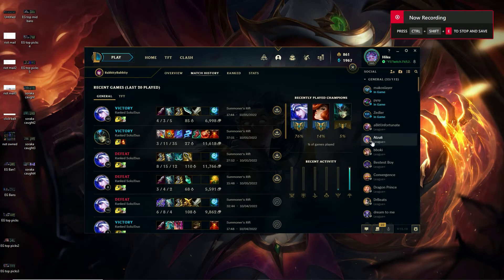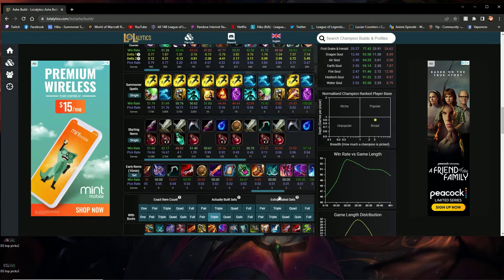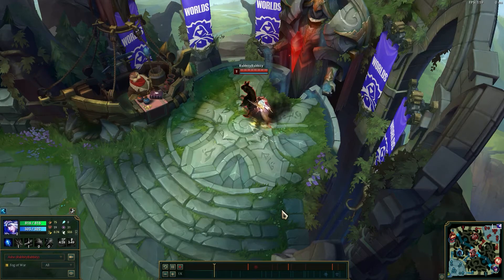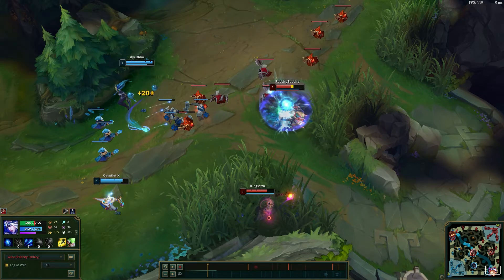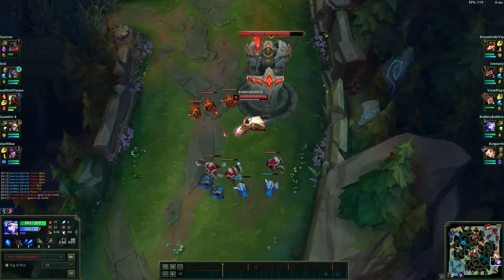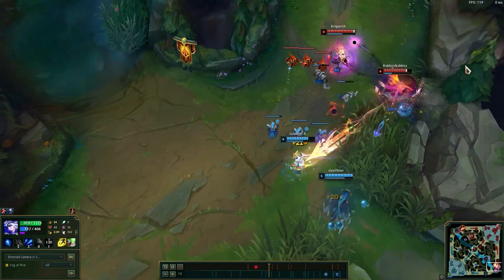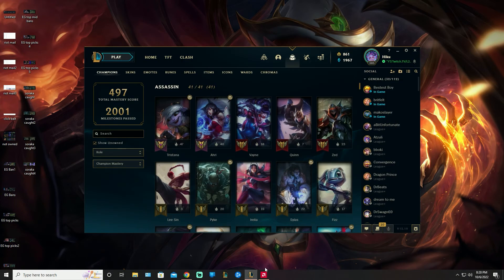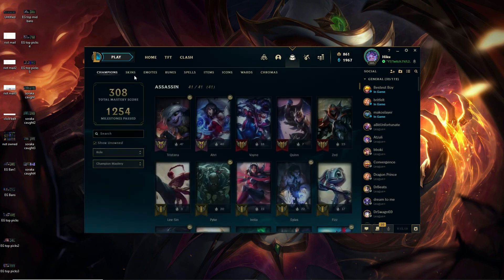Ashe + General ADC Coaching 🤗 Step by step | In-depth 📝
edit notes. if I'm talking slowly it's cus I was watching this live and commentating as I went so sorry if it's annoying. I guess I could have watched it first and then taken notes and it would be a faster video.

other comments.

3:45 early game you want to only walk up if you can get cs or harass but don't be in range of the enemy ADC for no reason and take free harass yourself. you want to focus on spacing and watching the enemy's movement. you can tell where they clicked their mouse based off of the direction their character is in so if they are facing you they will be coming at you. you want to run in those moments. if they turn around they are clicking back and it's safe to move up then. basically think about it like dancing.

18:37 the ward in the enclave is always bad because they can't go anywhere while there. they are already screwed. I know you did it so you could see him for dodging but you shouldn't have been so close. there's only one way he could go. which is back towards his tower. so kite outwards and towards that to cut him off and finish him in your own time. no need to rush. so ward bushes only for sight. they will either have to leave the enclave or move into the bush. you can move into the enclave with them so you will have sights at all times but if they move into the bush then you'll have to face-check. so save wards for that. save it for getting vision from range when needed.

12:11 I like to sometimes start q because that gives you way more power in the beginning than w. w is good for wave clear/pushing for lvl two. but if you don't need that then going q first catches people off guard. if you're facing someone whose power spike is at lvl 2 or 3 then you can kill them at lvl one with a support running stun+ignite. w is only good for ranged slow and isn't where the damage comes from. so as soon as you stack your q at lvl one you can slow with auto which helps set up cc from your support. burst them with q and you'll blow their summs immediately or get a kill cus it's hard to escape Ashe from the middle of the lane or above. also going q first means you can have it stacked by the time you hit 2 and can capitalize immediately on the lvl advantage then. you don't want to do this strategy vs someone who can also lock you down or out ranges you like a Morg Cait.

26:00 another ulting tip is to not use it to engage. as Ashe you can slow and stack your q causing people to run or fight. be aggressive to bait out or try to wait out their flashes or mobility spells. once they use them. THEN ult to catch or lock down to finish them off. Ashe ult isn't just engaging or disengage. it has many uses.

also across the map, Ashe ults are the most fun. if you know you're not going to fight anytime soon or see your mid getting collapsed on don't be afraid to fire a shot over there! you could potentially get a kill for your team which gives them gold and you'll get gold from the assist which helps put you ahead or climb back from being behind. Ashe is a support champ. she's a all-map threat. the more you use your arrow across the map, the better you'll get at doing it. or if you're like me, maybe even land some solo kills 😏

Ashe builds:
Kraken - Runaans or PD - IE -LDR - BT
Shieldbow - Runaans or PD - IE - LDR
Shieldbow - Wits - runaans - IE - LDR

anything else will do less damage.

never build blade, rageblade, mortal, or ga.

the approach is the best rune on her imo.  Biscuits or boots would be good with it depending on how you want to play. boots will give even more movement speed.